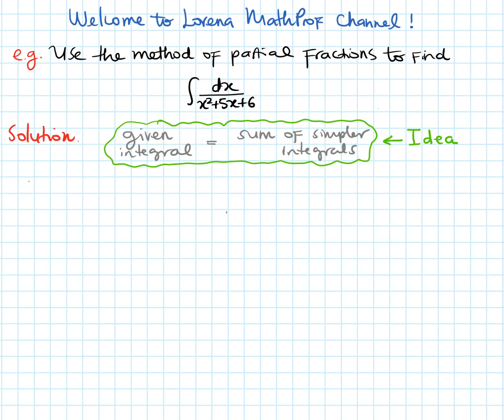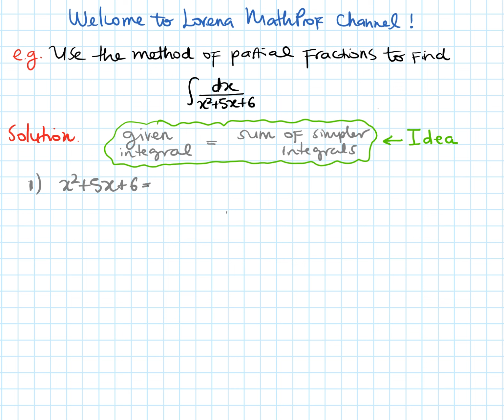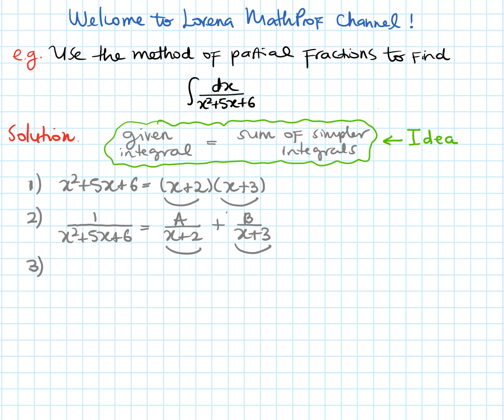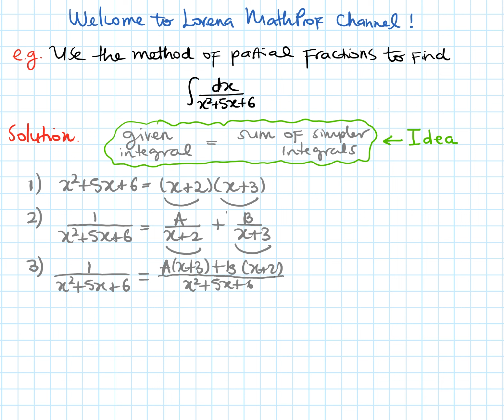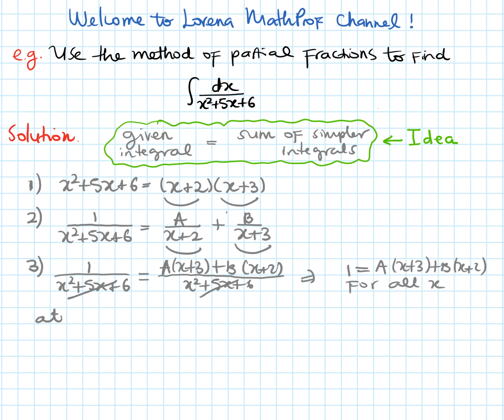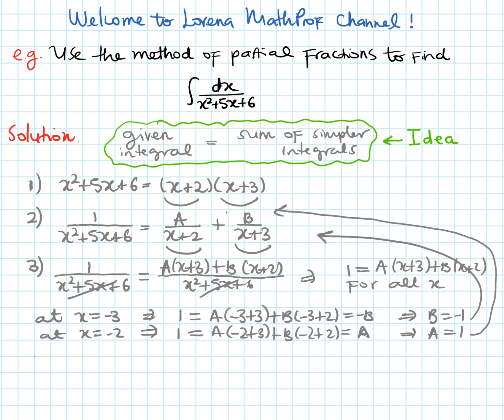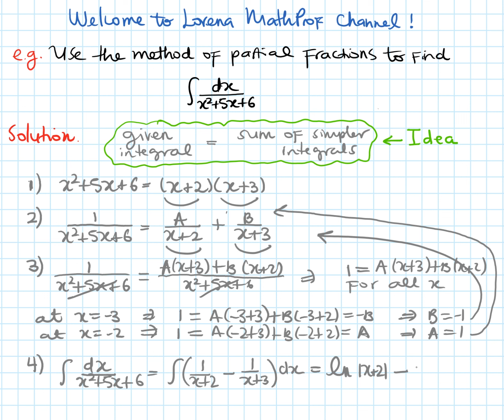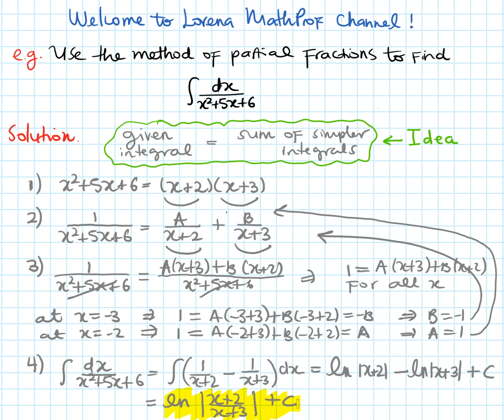Integrals in one variable - Partial Fractions - Decomposable quadratic equation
Here we learn how to find a simple indefinite integral by using the method of partial fractions. Even though it's simple, steps are the same for any other exercise of integration with partial fractions!